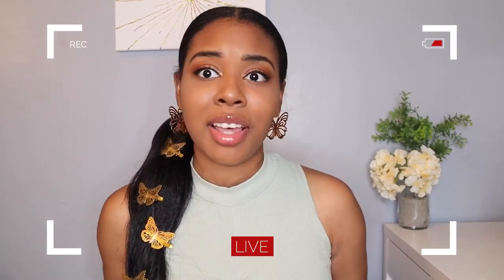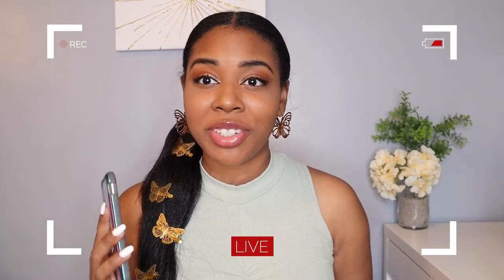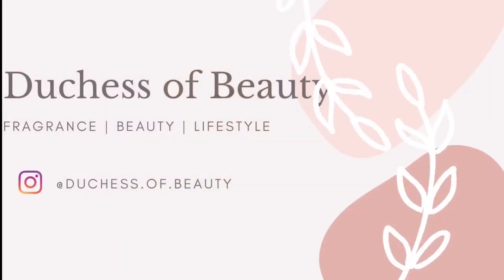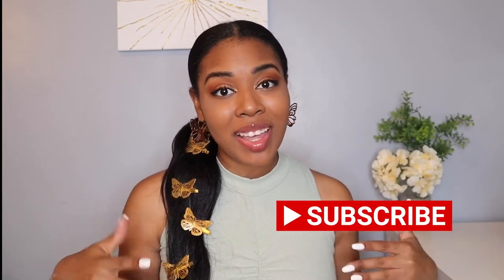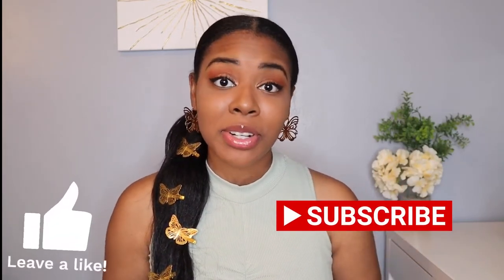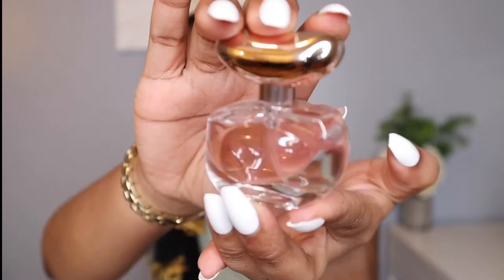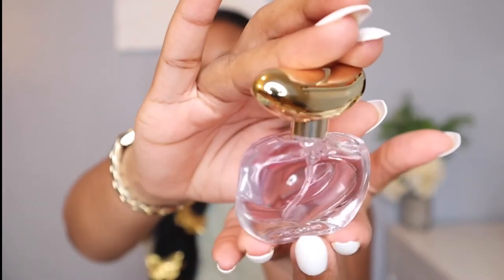Vince Camuto Illuminare + Illuminare Intense | REVIEW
In this video I’ll be giving you guys a review of Vince Camuto Illuminare as well as Illuminare intense. I had smelled Vince Camuto Illuminare once when it was first launched, but before this video I hadn’t smelled it since. Vince Camuto Illuminare intense was a blind buy. I think that these are two wonderfully crafted fragrances, but personally Illuminare intense is my favorite. This set is the perfect gift! I definitely recommend you guys try it out.

Vince Camuto Illuminare Set:

Vince Camuto Illuminare Full Size: